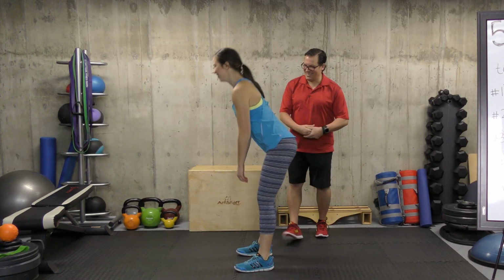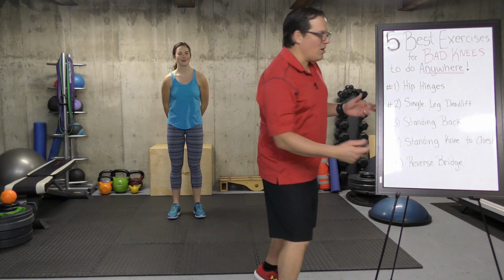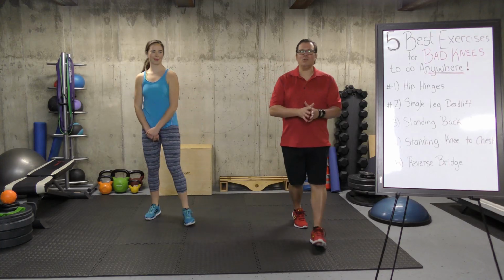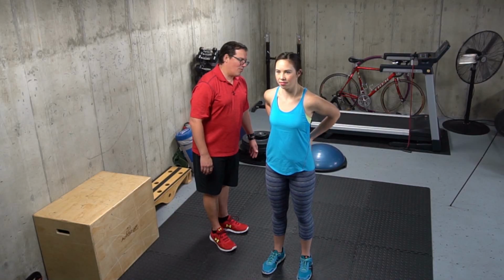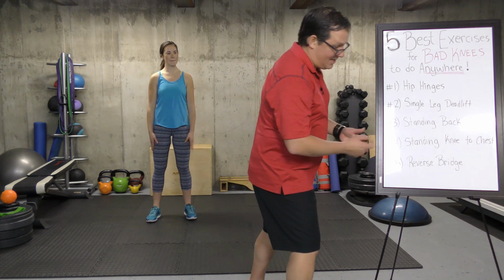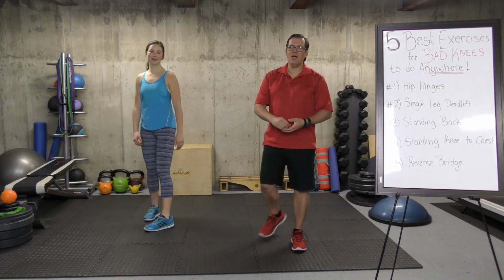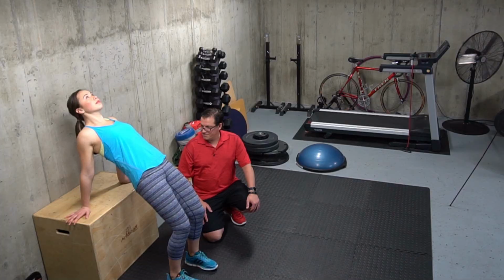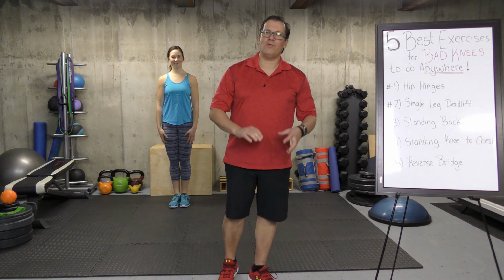5 Best Exercises for Bad Knees to do Anywhere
Sharing with you today the 5 best exercises for bad knees that you can do anywhere. Give these exercises a go today and let me know how it helped you.